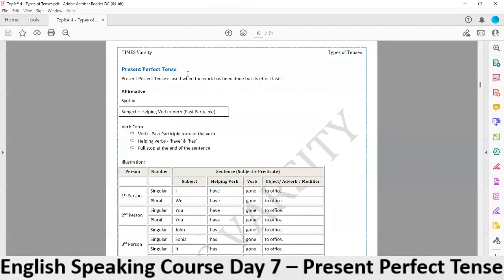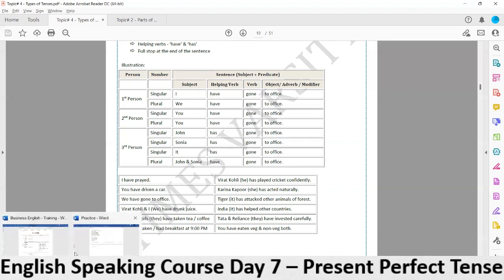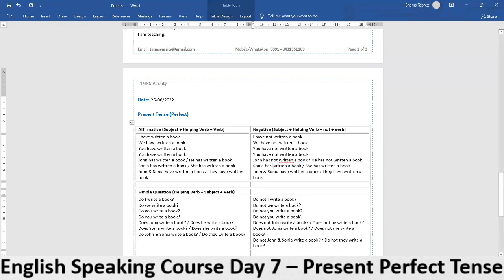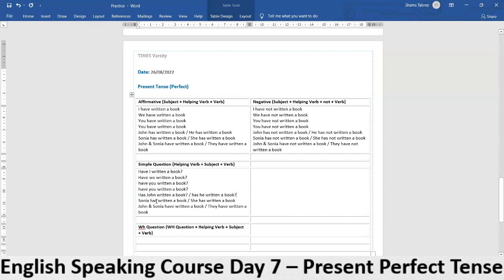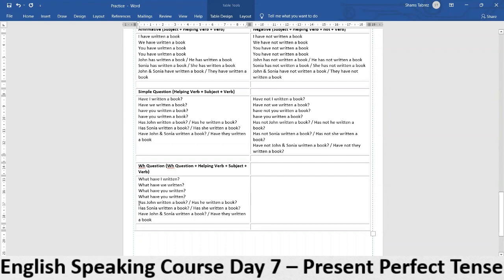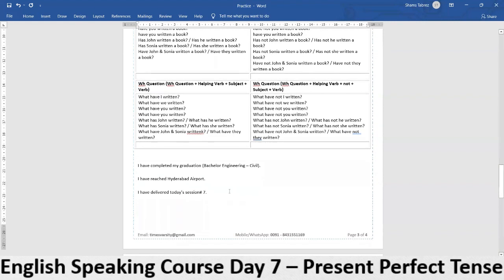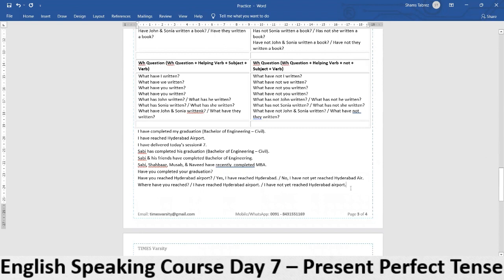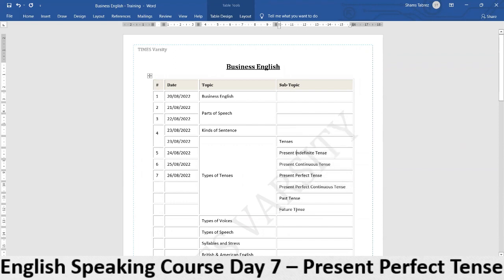Learn Present Perfect Tense With Examples | English Speaking Course 30 days Challenge - Day 7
In this video, you will learn Present Perfect Tense in English, including:
• Present Perfect Affirmative Sentence
• Present Perfect Negative Sentence
• Present Perfect Simple Question
• Present Perfect Wh Question
• Present Perfect Negative Simple Question
• Present Perfect Negative Wh Question